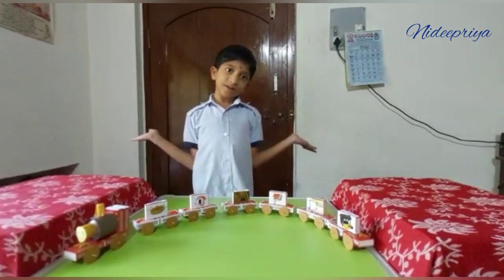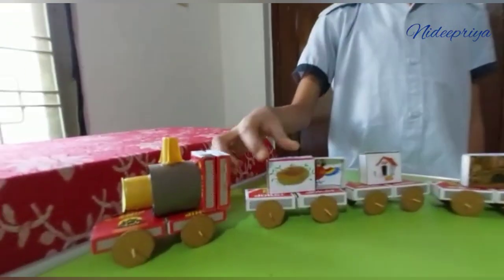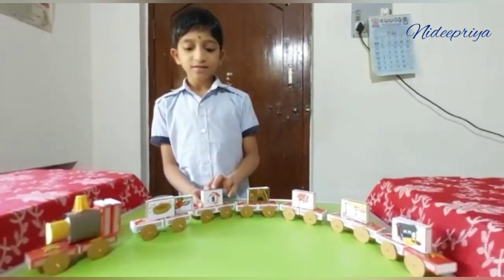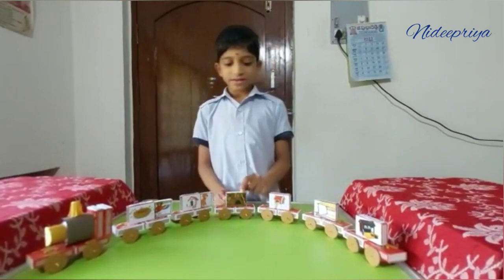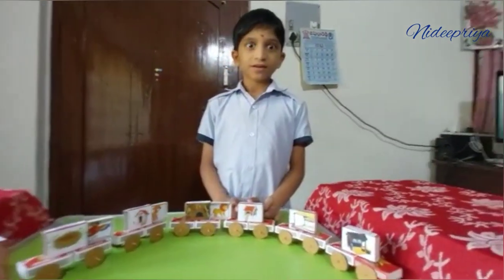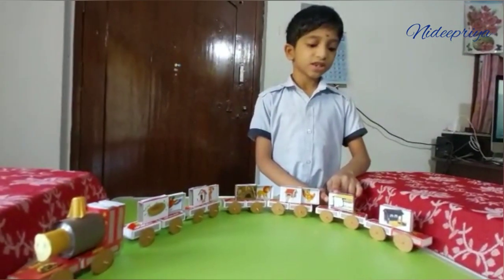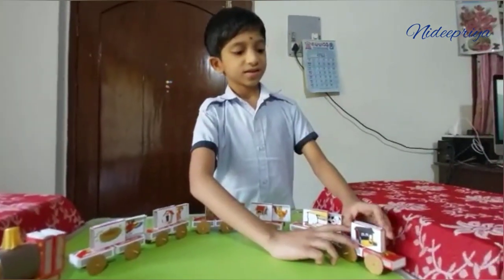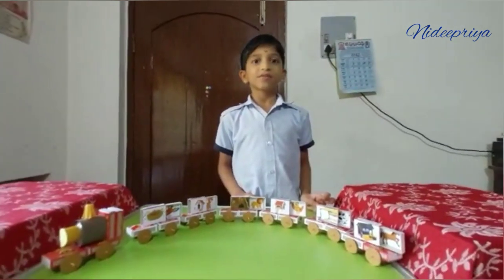tlm model idea school students science project animals house bestoutofwaste youtube kids